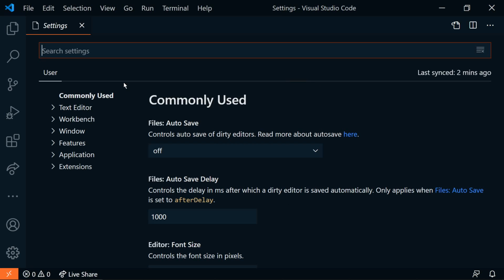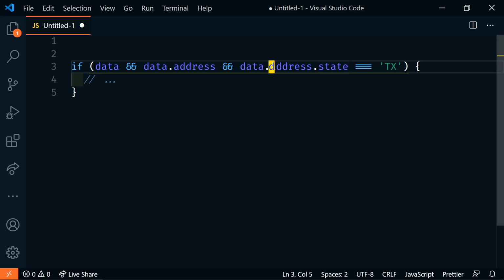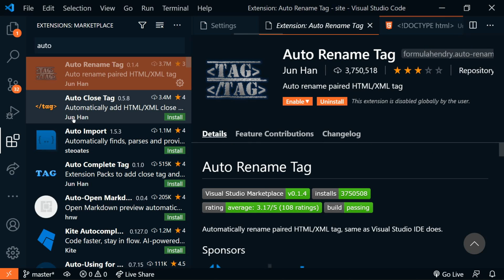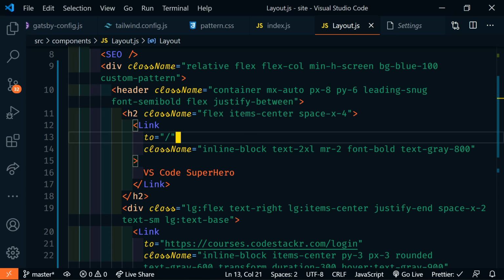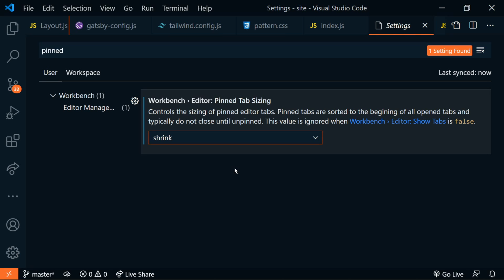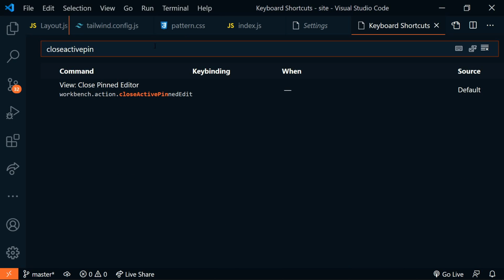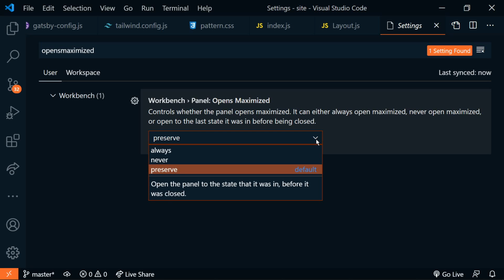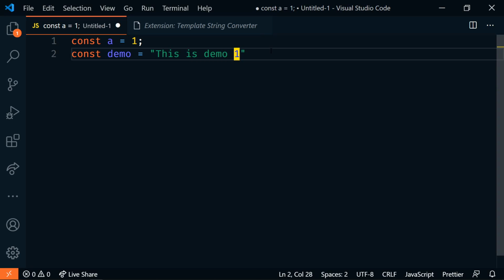Top VS Code Updates | v1.50 Released!! | Tips & Tricks 2020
Here are the highlights of the latest (September 2020) VS Code updates. We are now on version 1.50 of Visual Studio Code! And there are several great improvements along with some great tips and tricks.

Here's a list of what we will cover:
00:00 - Intro
00:21 - Format On Save Mode
01:10 - Optional Chaining Refactoring
01:55 - Rename On Type
03:09 - Accessible Settings Editor
03:36 - Pinned Tab Improvements
06:18 - Panel Layout Improvements
07:01 - Template String Converter

💖 Show support!